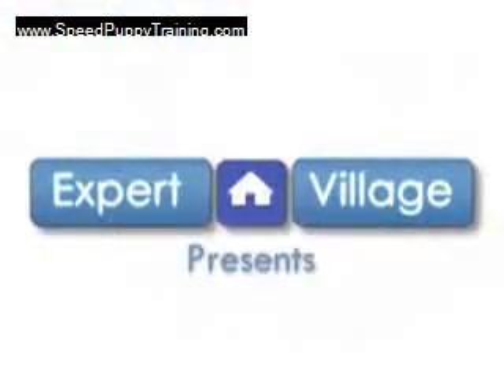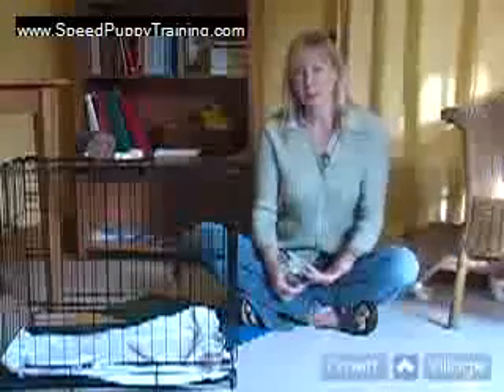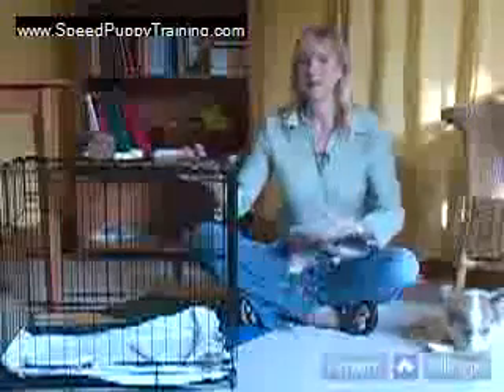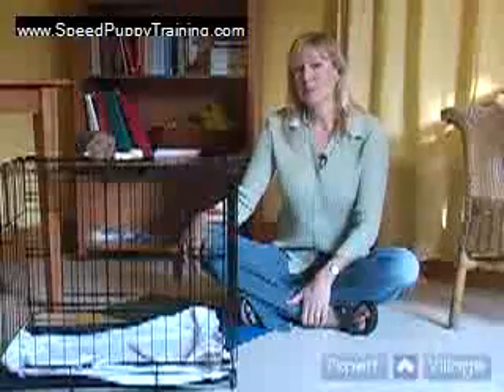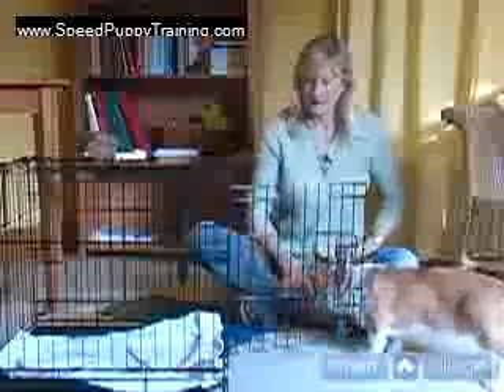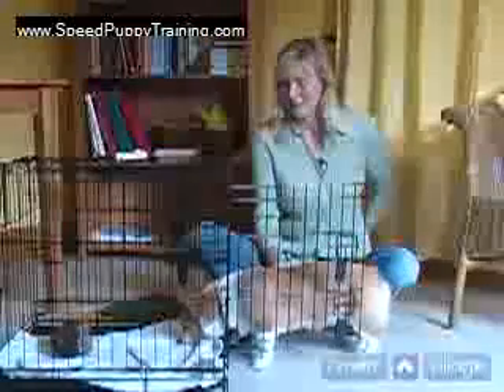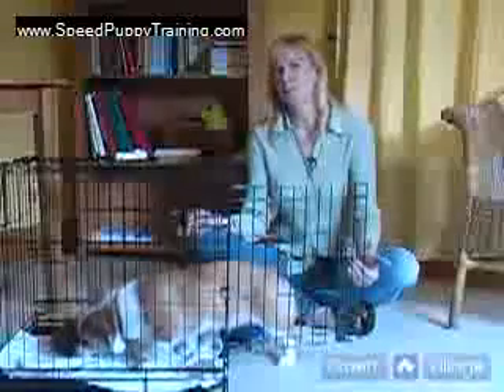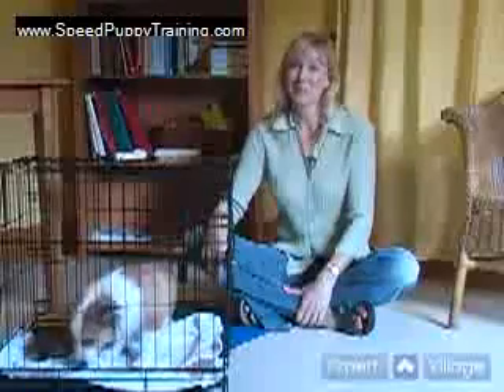How to Train Puppies : How to Crate Train Your Puppy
Crate train your new puppy in this free video.Expert: Melanie McLeroyContact Melanie McLeroy co-owns the award winning Taurus Training dog training facility in Austin, Texas. She is also certified in animal CPR and first aid.Filmmaker: EV studios